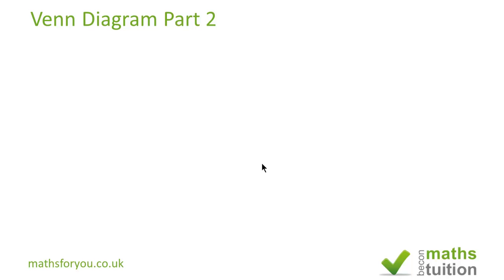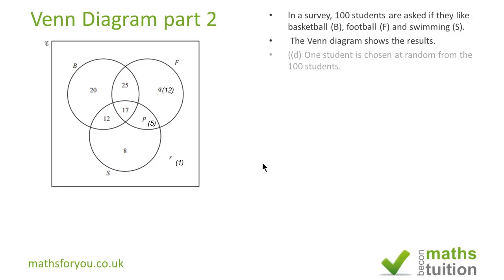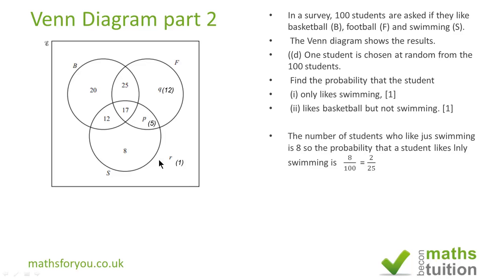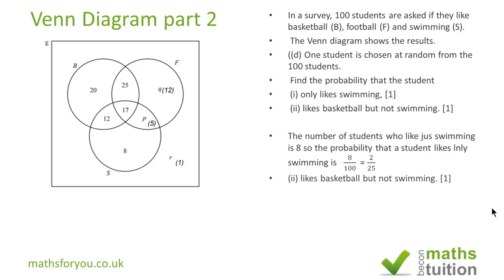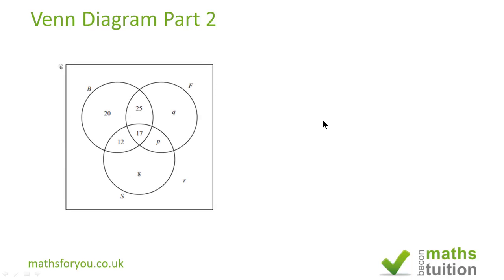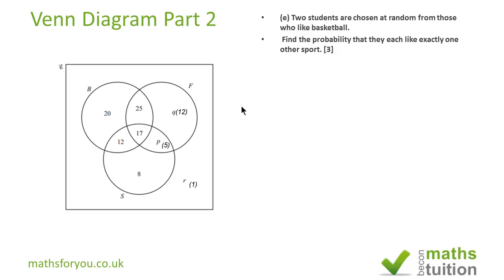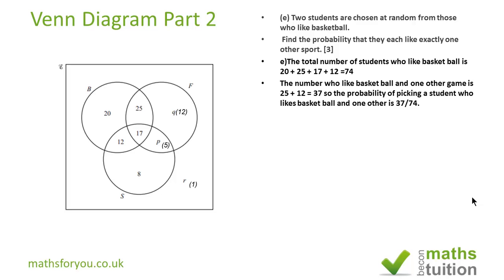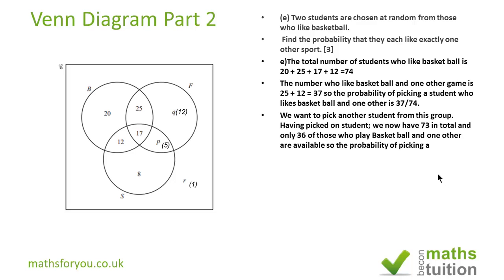iGCSE Pure Maths Venn Diagram Part 2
This is part two of two for the work on a question in a pst exam question. This section deals mainly with probability. In this section as well as normal probability, I have also used the idea of dependent event.